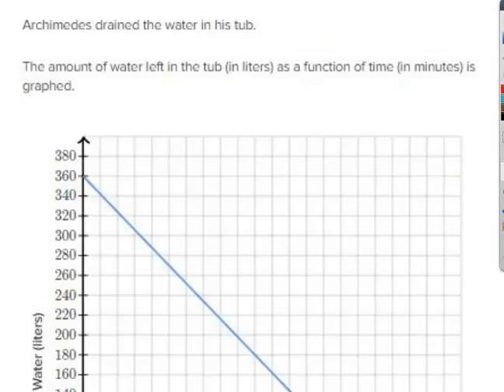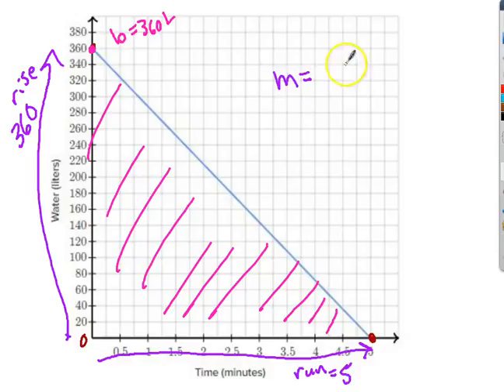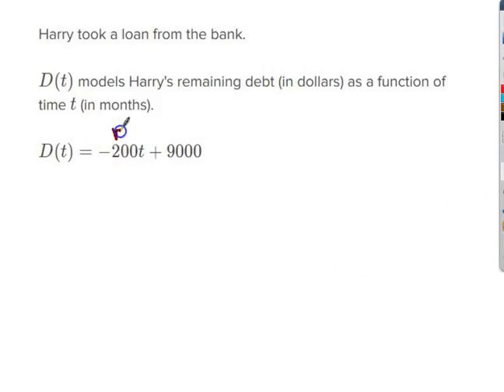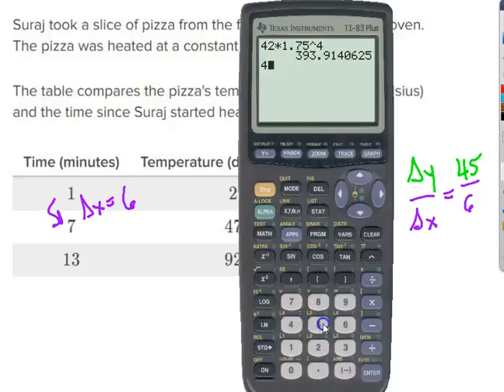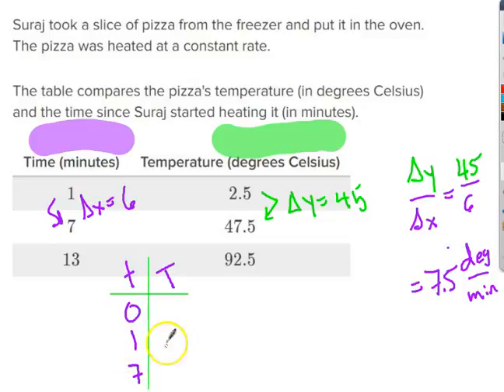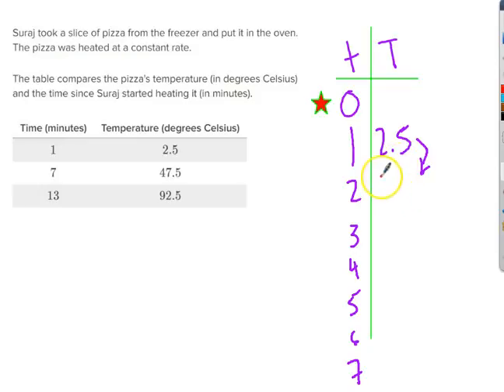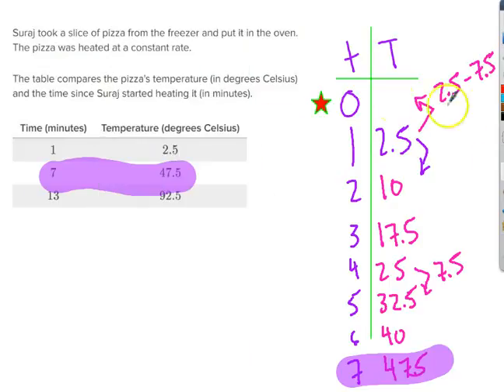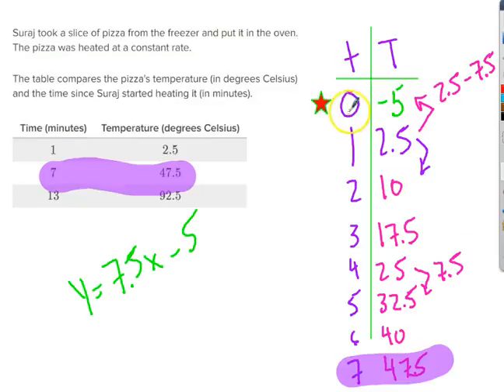finals review 1 3